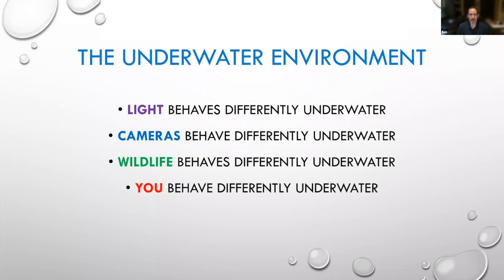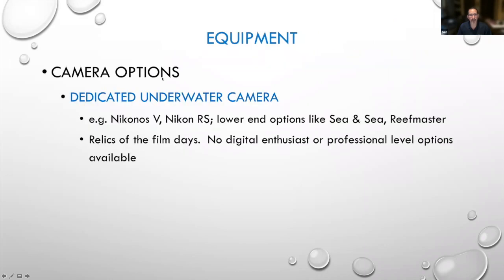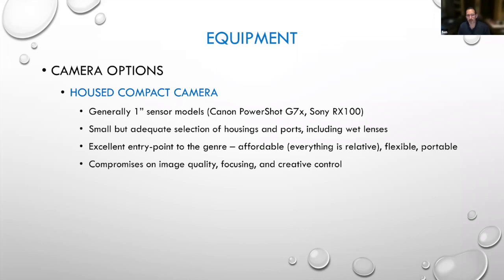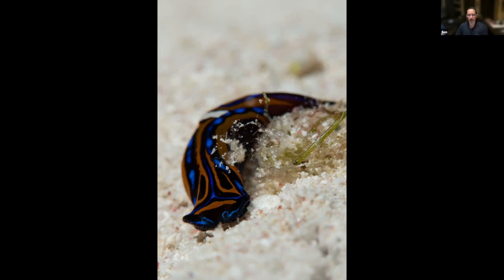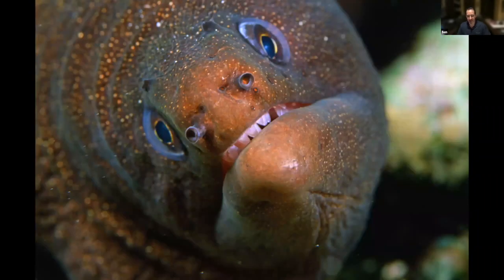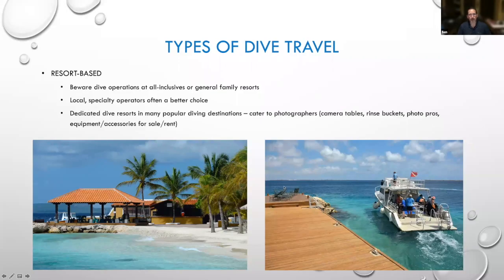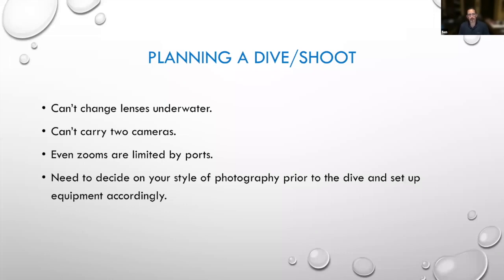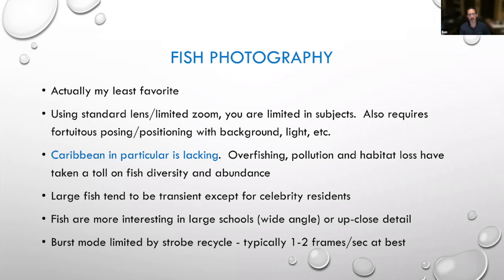Session 60 - Underwater Photography with Ben Cowan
“Underwater Photography - An Introduction for Landscape and Nature Photographers” with Ben Cowan

Ben Cowan is a trained marine biologist who has been shooting underwater since 1986 - long before he ever started taking pictures on land. His diving trips include The Cayman Islands, Palau, Bonaire, Solomon Islands and the Red Sea just to name a few of the exotic locations that he has explored.
If you’re a photographer looking for a new challenge or just someone who appreciates the art of photography in all its forms, underwater photography presents an opportunity to expand your creative and technical horizons.

In this presentation, Ben will discuss the basics of underwater photography and how it differs from shooting on terra firma. The presentation will describe how the conditions underwater affect light and movement, and how those affect everything from exposure to composition to technique. Ben will also discuss the kinds of cameras and equipment needed to shoot underwater and basic considerations for scuba diving and dive travel.
Connect. Inspire. Create.  Small goals but something we are doing on Wednesday nights at 7:30 pm Central time during Happiness Hour.  Every week a new photography-related topic and a new speaker join us via Zoom.

All of our sessions are free and a list of upcoming presentations and links to our previous sessions can be found at: